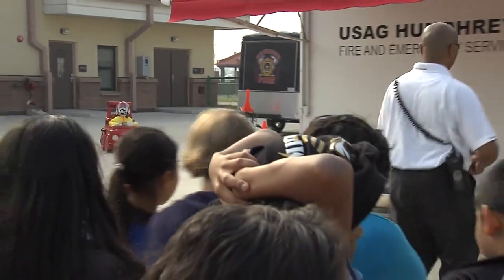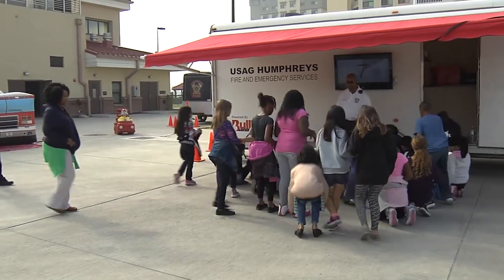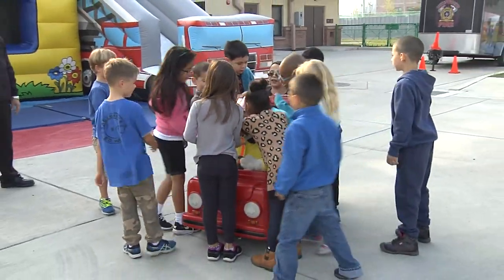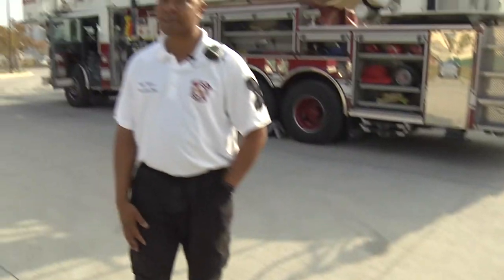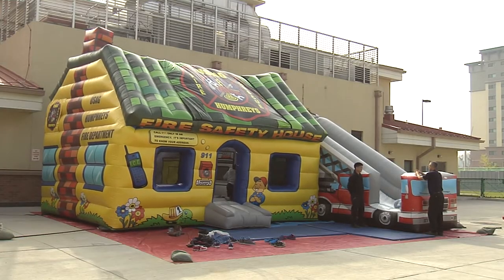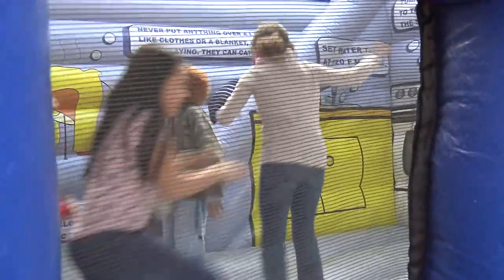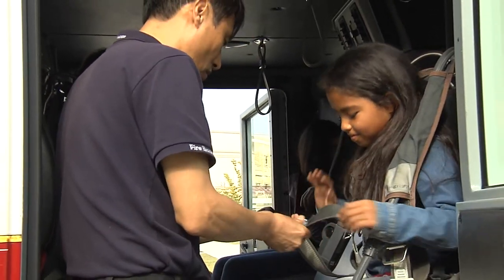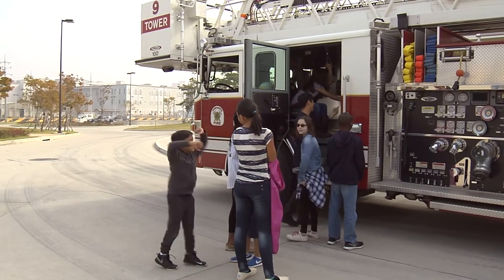Fire Prevention Week at Camp Humphreys Central Elementary School